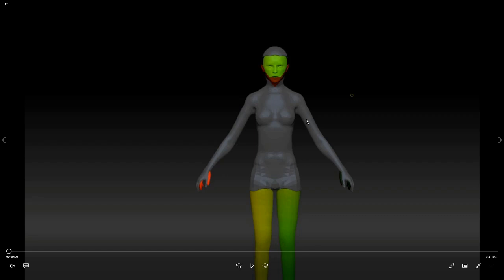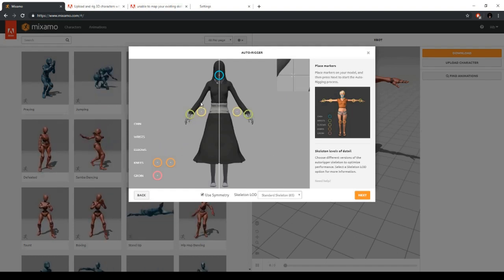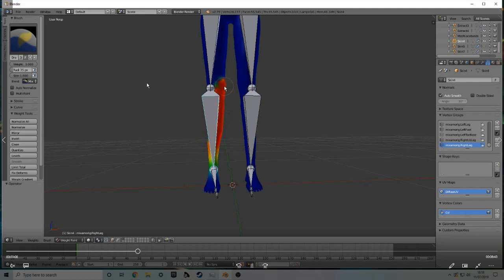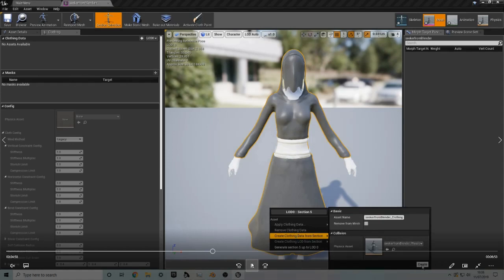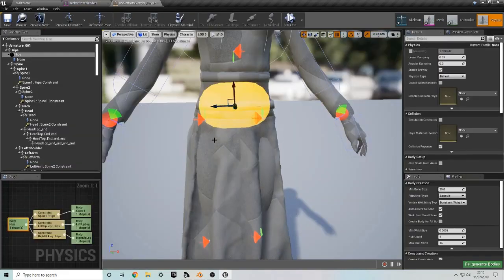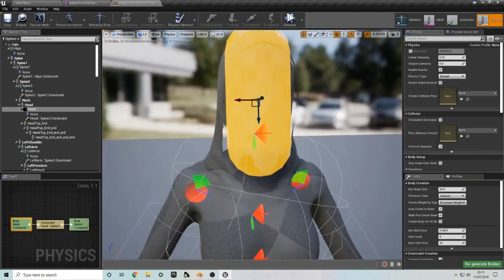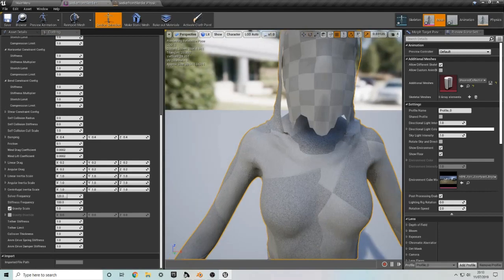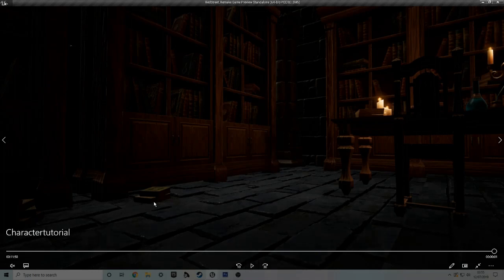Zbrush to Unreal Engine Character Process tutorial - Includes Mixamo, Blender, and Clothing tool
My process for implementing characters from Zbrush to Unreal Engine through mixamo and blender. I also provide a few tips and demonstrate use of the clothing tool.
Note: This video assumes you already are familiar with zbrush enough to understand uv unwrapping and exporting your fbx.

I apologise for the mic audio quality, as I only have a headset mic available, am not familiar with recording my own voice, and my birds wanted to be in the video lol.

If you like this video please check out the other videos on my channel. I am only 1 guy and sharing anything regarding my in process games really helps me out.

Link to facebook page where all posts on my games in progress are posted to:

I hope the video was helpful to you